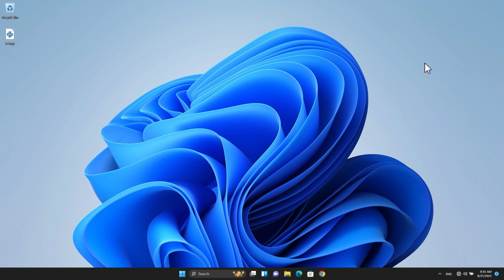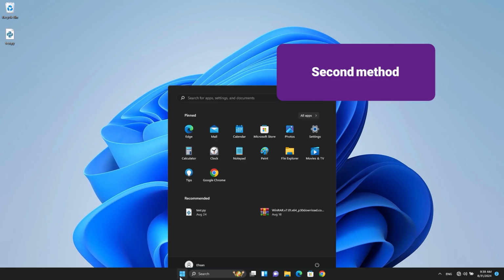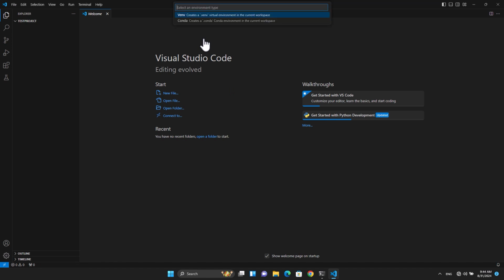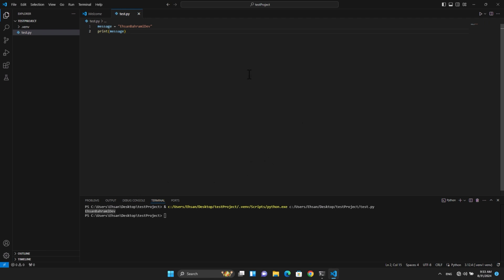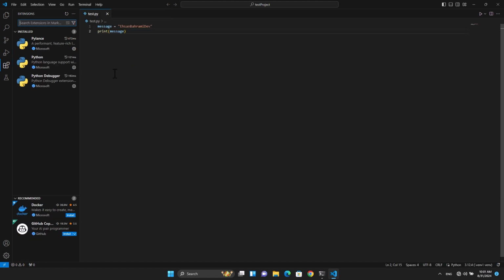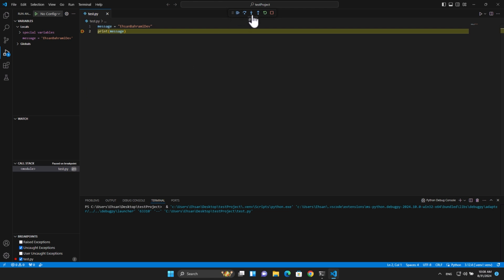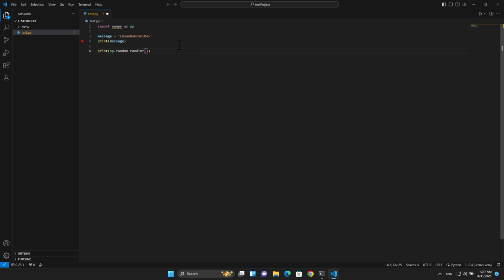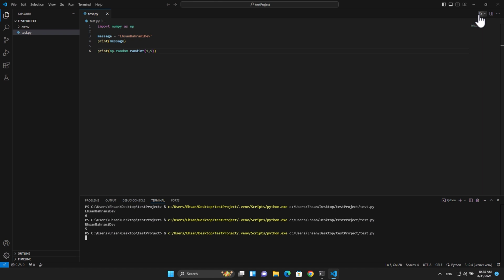Python Tutorial - Part 6 - Running Python Code in VS Code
🟣 Do you know which software to code in and how to run the program you've written?

In this video, you'll learn how to run your Python code in the VS Code environment.

You'll also get familiar with key aspects of the process like creating a virtual environment, using the debugger, and installing packages.

If you enjoy videos like this that maximize learning with minimal time investment, feel free to Like, Subscribe, hit the bell icon, and set it to All so you don’t miss any updates.

You can also leave any questions about Python or programming in the comments. :)

📌 Key Sections in the Video:
00:01:08 Prerequisites
00:01:53 Method 1 for creating a project in VS Code
00:03:16 Method 2 for creating a project in VS Code
00:04:08 Creating a Virtual Environment
00:05:08 Creating a file
00:05:26 Writing code in the file
00:05:58 Different ways to run Python code
00:07:04 Debugging code and installing Extensions
00:09:54 Installing the Numpy package
00:11:59 Summary and wrap-up